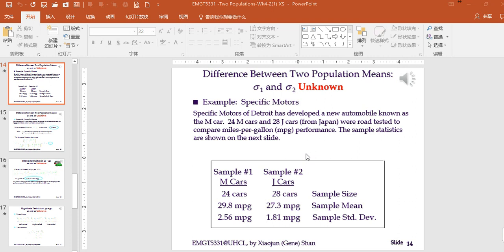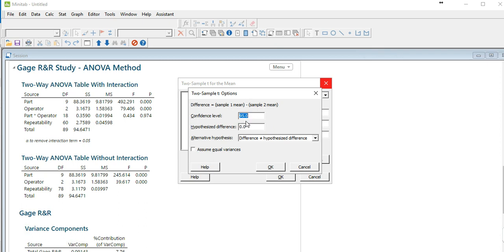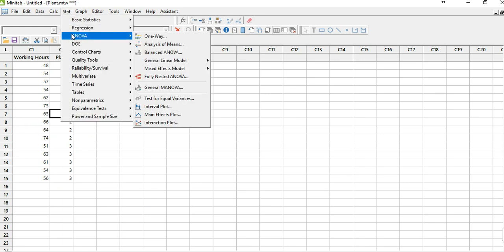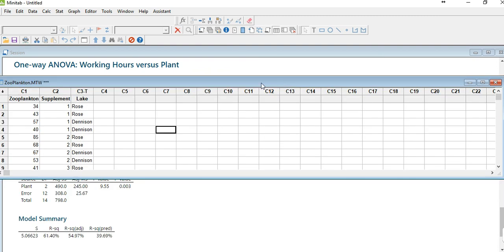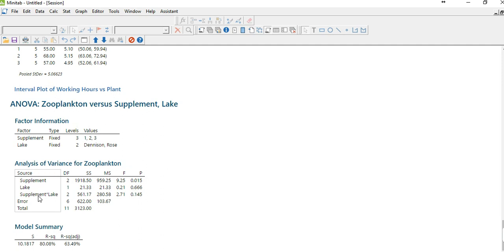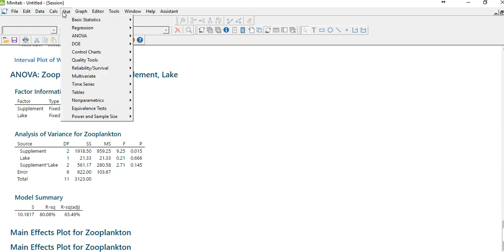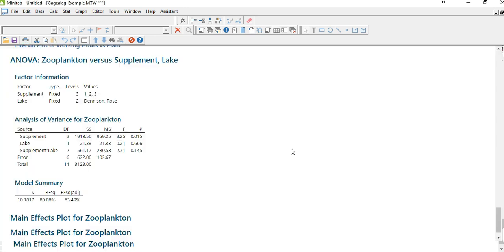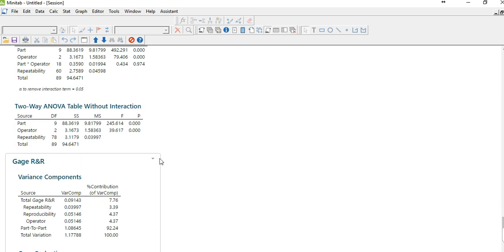EMGT5331 ANOVA with MINITAB